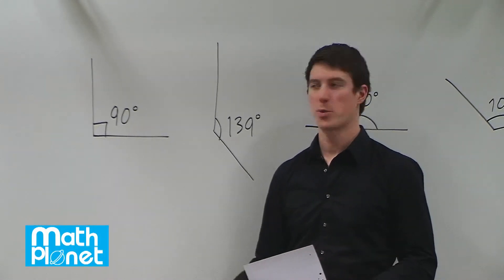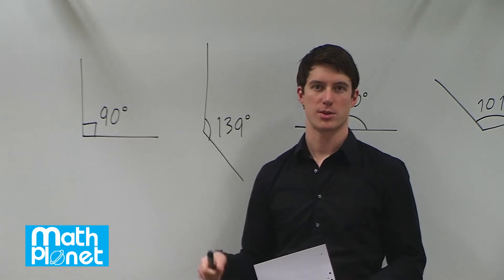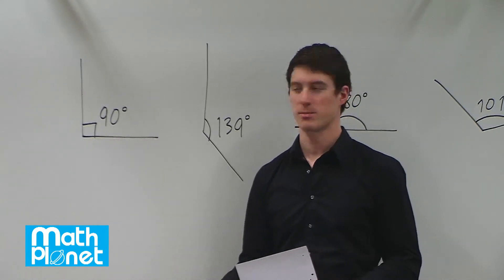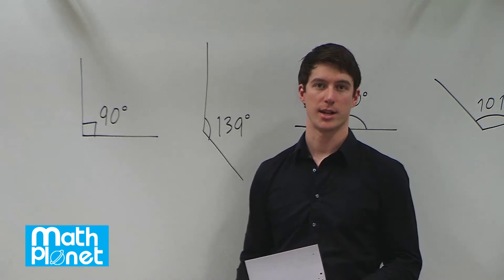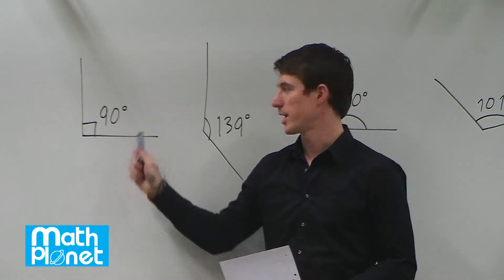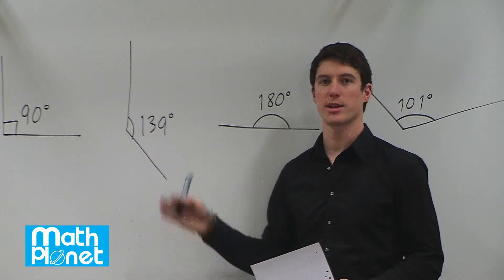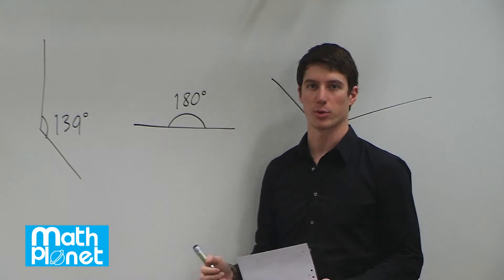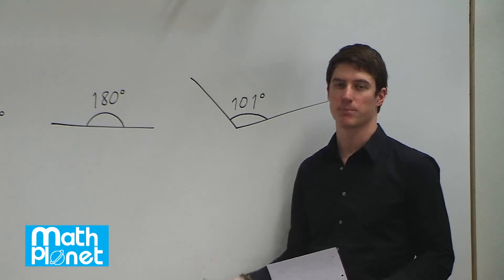Classify All Angles: Acute, Obtuse, Right, and Straight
In this video, we learn about the different types of angles and how to identify them as either acute, obtuse, right, or straight. We use examples to illustrate each type of angle.